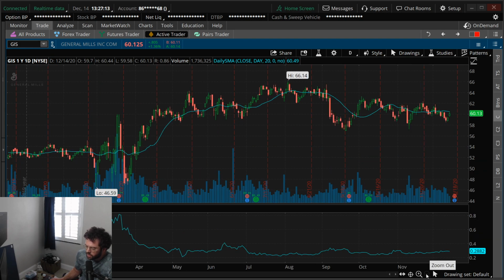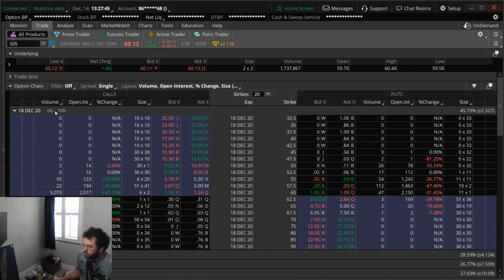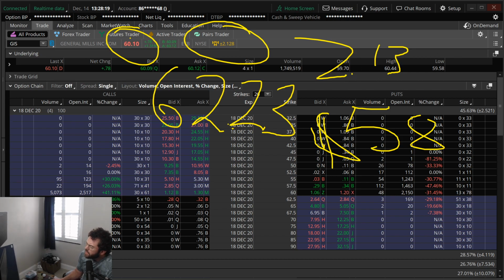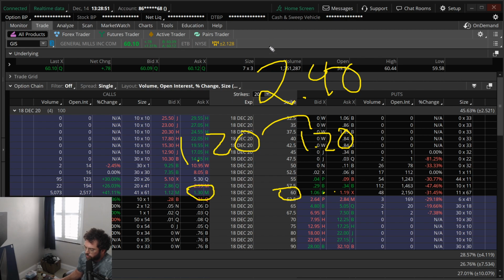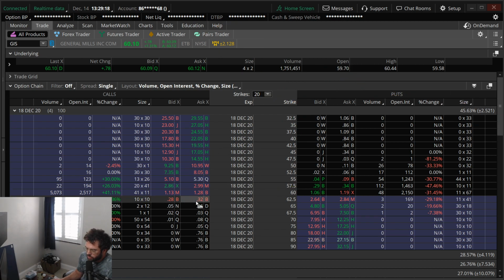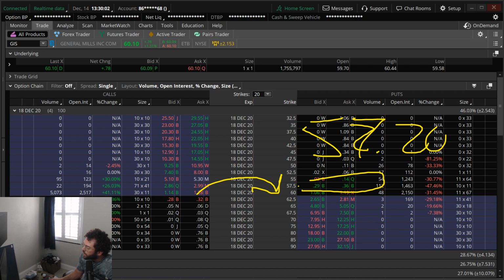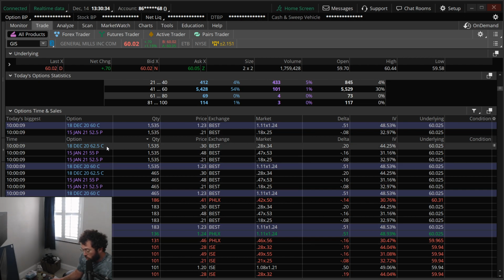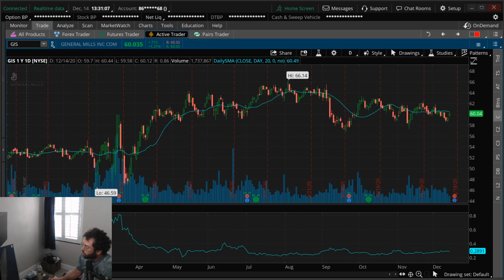How to Trade an Earnings Event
In today’s video, Future of Wealth Head Trader Lance Ippolito shares how trades and profits off of a companies earnings season.